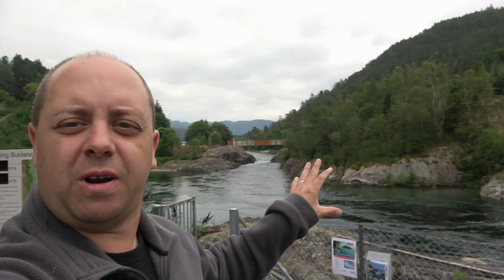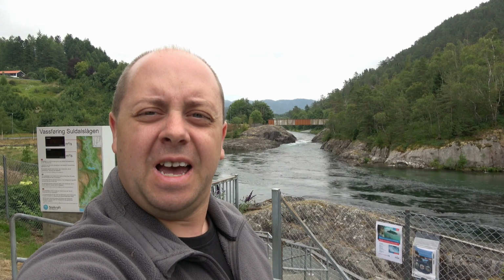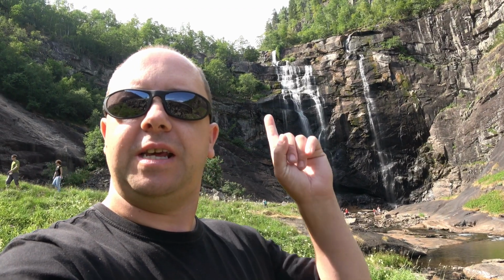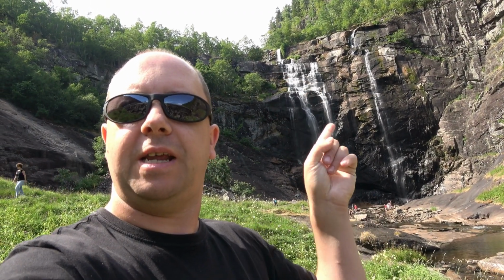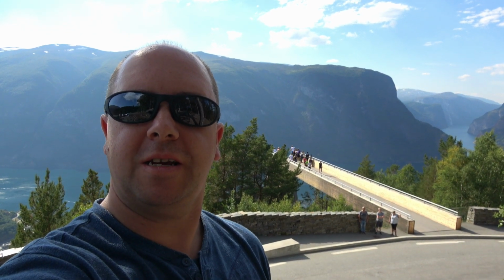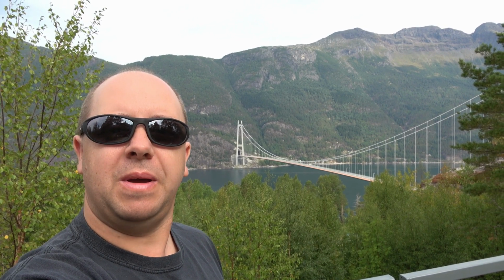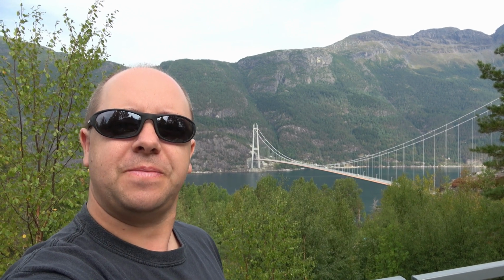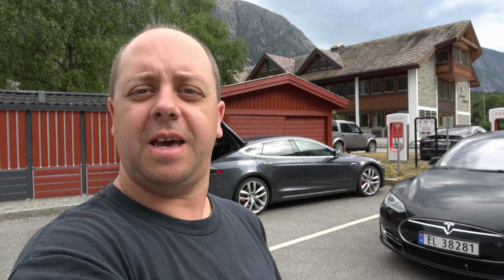2018 Tesla family road trip to Norway - part 2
This year, the family vacation takes us to and trough Norway. Follow our adventures in this series and discover the beauty of this country.
In part 2 we discover the area between and around Jorpeland and Vossevangen.

Living in the BeNeLux and interested in getting a dashcam in your Tesla? and get in touch.